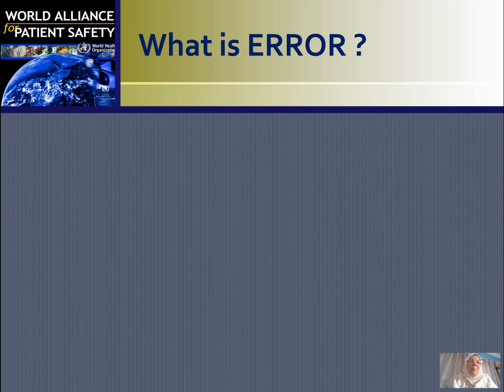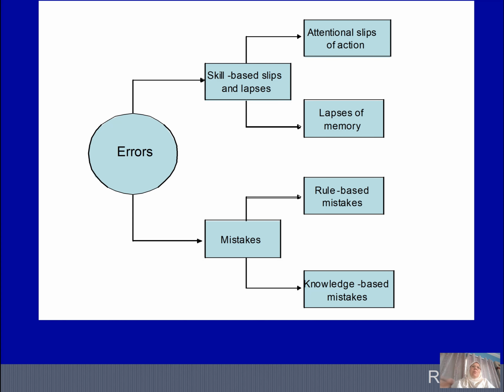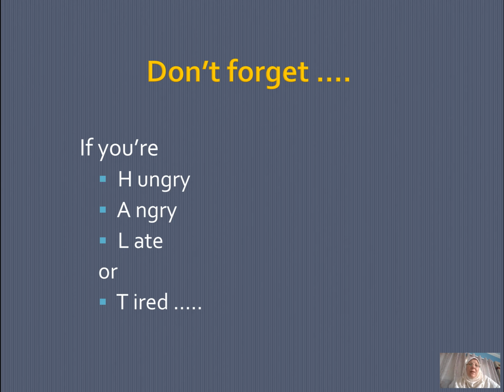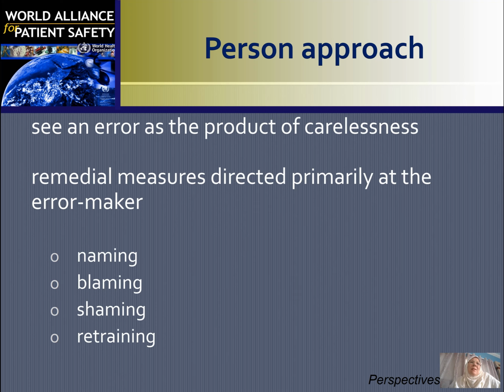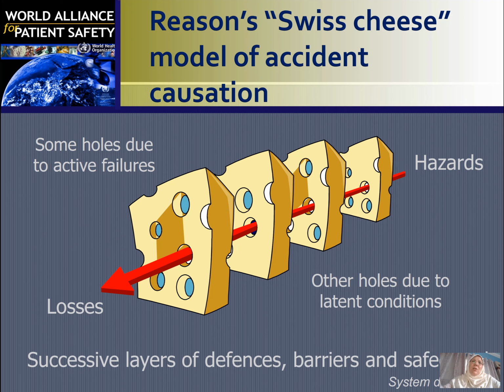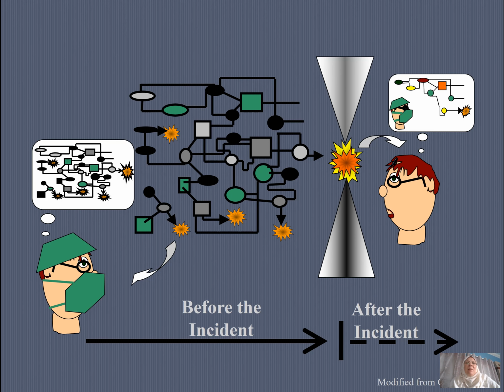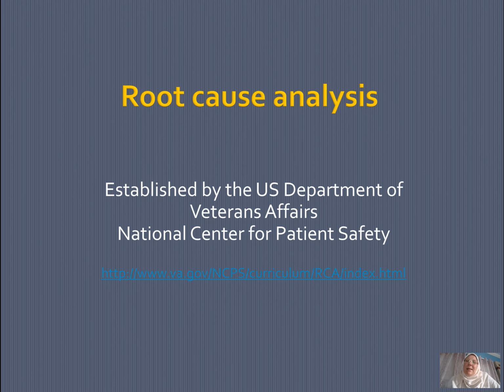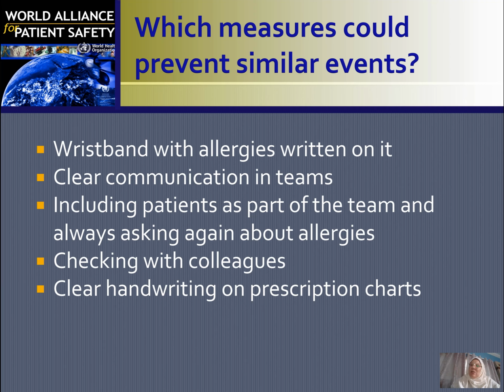Understanding and Learning from Error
Human error is inevitable - even in healthcare professionals.  Important are the systems that are put in place to avoid errors or reduce the risks of errors to occur.  Furthermore, individuals as well as healthcare organisations have to learn from error and see them as a chance to improve their systems and their patient safety culture in order to improve the quality of care provided within the organisation.